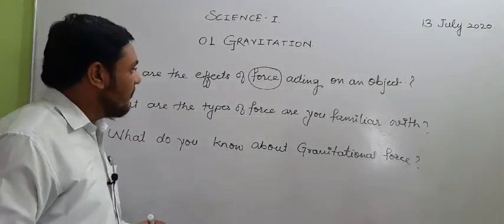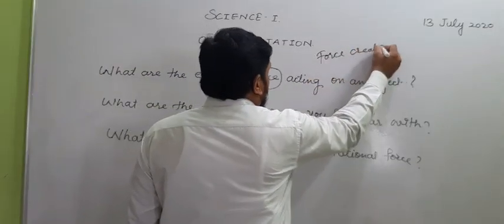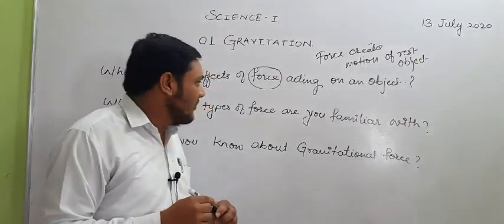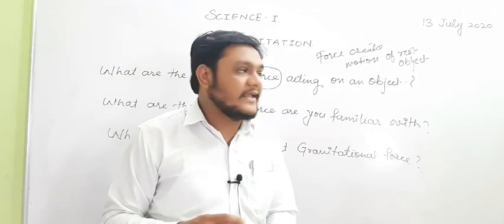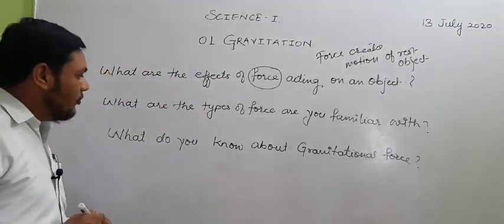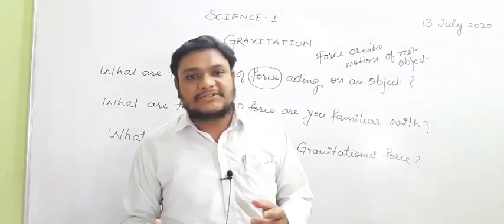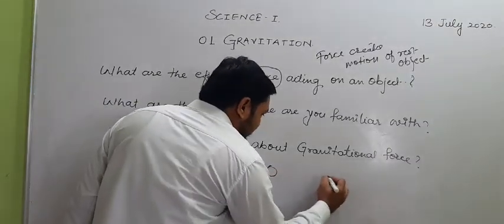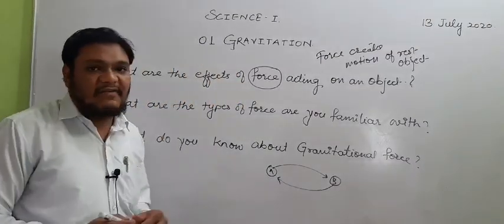Science 1 10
class--10-sci.1